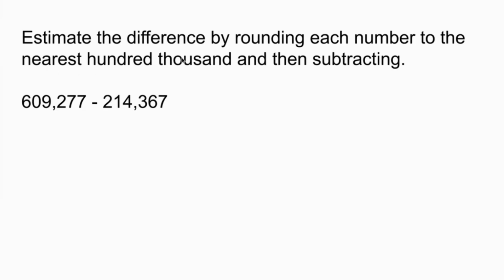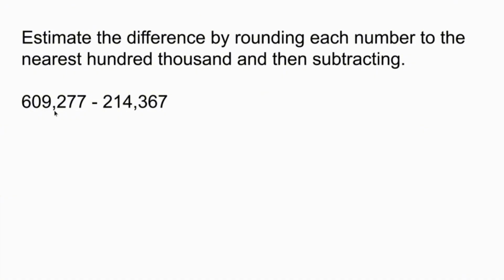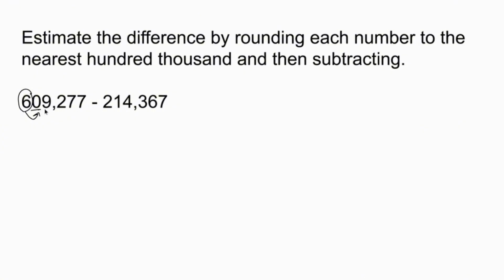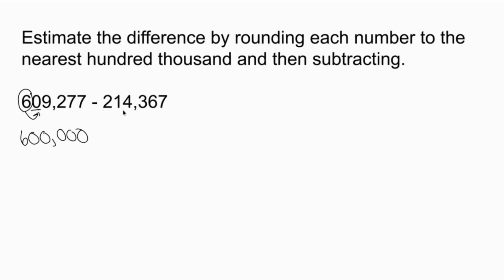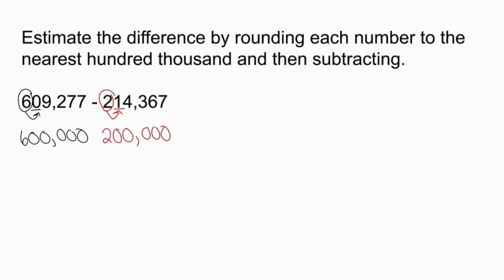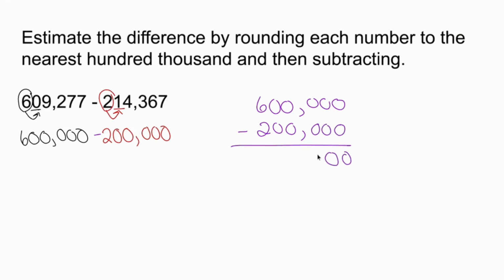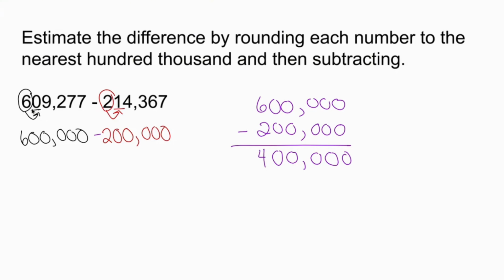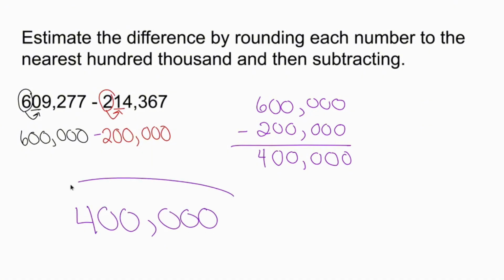Learn 5th Grade Math - Estimate the Difference of 609,277 - 214,367 by Rounding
Join us as we dive into 5th grade math and learn how to estimate the difference between two large numbers using rounding! In this lesson, we tackle the problem 609,277 minus 214,367. You’ll see how rounding numbers to the nearest ten thousand or hundred thousand makes subtraction faster and easier.

We’ll cover key concepts like:

Estimation – finding a close answer without doing exact calculations.

Rounding – adjusting numbers to a place value to simplify math.

How to check your work to see if your estimate makes sense.

Perfect for students preparing for the 5th grade math PSSA, this video breaks down the steps in a simple, easy-to-follow way. Watch and learn how to use rounding to make big subtraction problems manageable and boost your confidence in math!

Nick Perich
Norristown, Pa